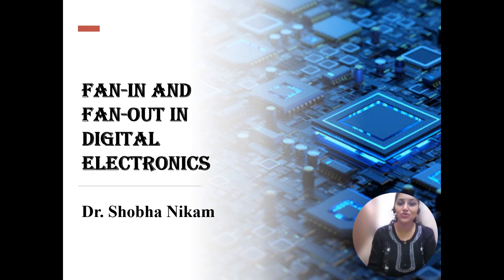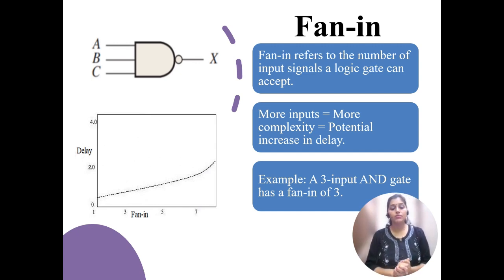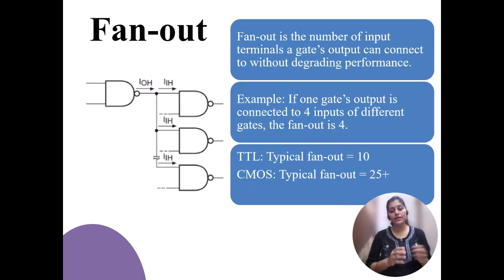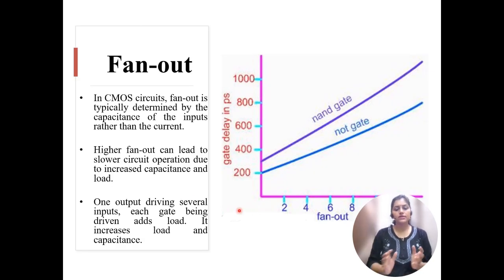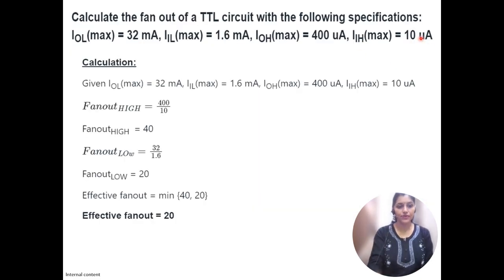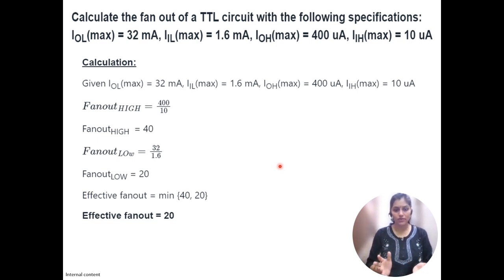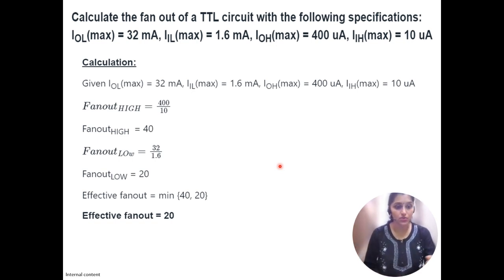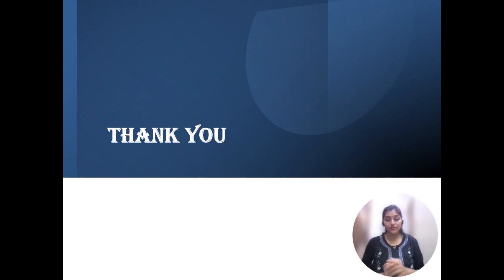Fan In and Fan out in Digital Electronics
Fan in and Fan out: Description, Formulas with  Example explained